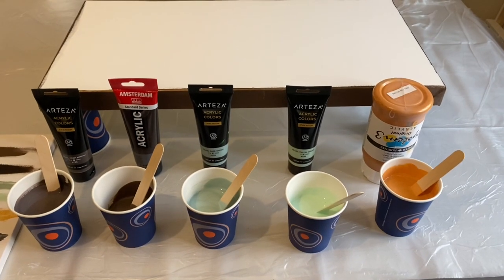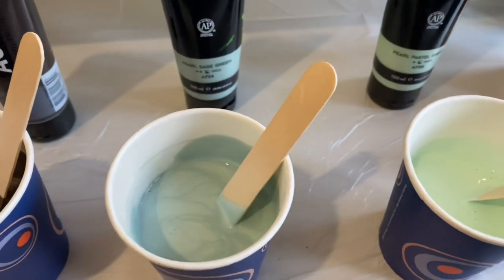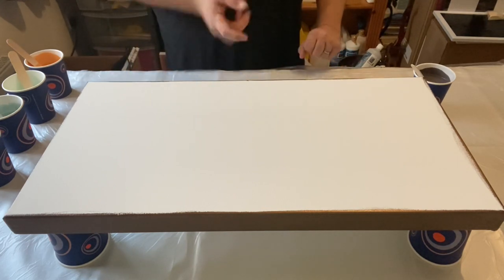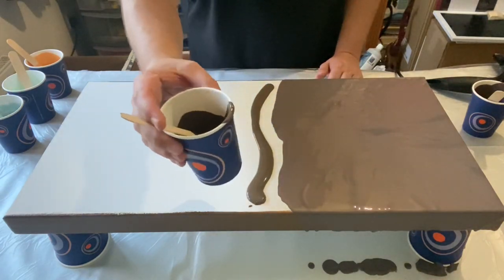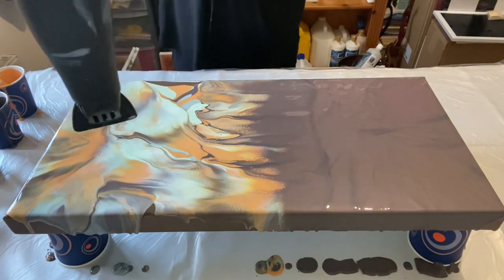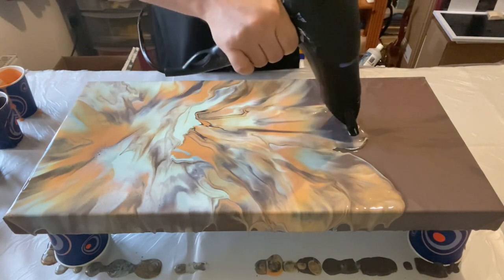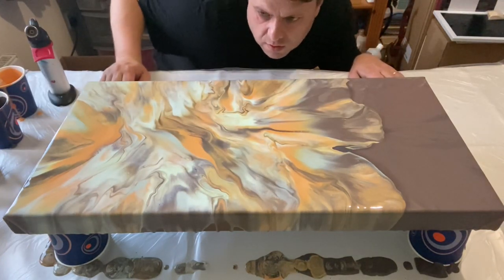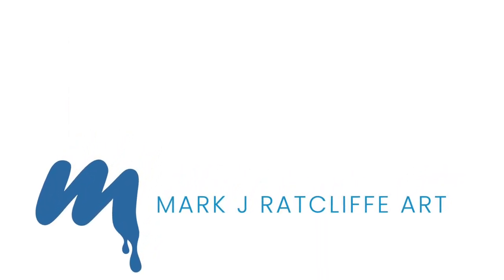Chaos Dutch Pour (with a BROWN colour palette) WOW!!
ART FOR MINDFULNESS COURSE ***NEW***

It’s a course that I have designed to help with mindful well-being. Learn about how to practice Mindfulness whilst injecting art and creativity into the process. You don’t have to be an artist, good at art or drawing to take the course, this is for everyone.

Hey Everyone! Thank you for being here today. I’m so happy you are here with me today to see what I created. If you are new to my channel, I’m so happy you have found me and I hope you enjoy what you see. It’s great to have you here. If you are a returning creative friend – thank you so much for your unending support; it really does mean a lot.

Today’s piece is inspired by: the colour brown! A lovely viewer asked me what they could do with van dyke brown so I have given an option here. I shy away from brown's so i hope today's piece inspires you to try out a colour palette you are not always comfortable with.

Technique used: Chaos Dutch Pour

What I learnt: Today's paints were a little thicker than the traditional dutch pour which meant, for me, no cell formation which was a nice change. Also try out a palette you are not always so sure of - it can create a beautiful palette you can then go back to for other techniques.

Colour palette: Arteza: pearl deep brown, pearl pastel green, pearl sage green, Amsterdam: van dyke brown, Daler Rowney: system 3 acrylic rich gold hue.

00:10: a selection of colours for the palette
01:50: canvas size and base coat
02:44: laying out the base coat
03:45: layering the chaos part of the dutch pour
04:23: blowing out the creation
07:00 blowing out the air bubbles
07:20: wet version final look
07:50 dried version of the creation. Wow!!

Canvas: I use canvases from Loxley Arts: either the Gold or Ashgate brands.

Pouring Medium: I use a ready mixed pouring medium here in the UK and this was made and produced by a fellow fluid artist.

Hair/Blow Dryer: I currently use the Remington D3010 and always use the cool setting unless I specify otherwise. This works for me due to the slim nozzle at the end. There are also other great alternatives and each artist has a dryer they find most comfortable with using.

Mark.